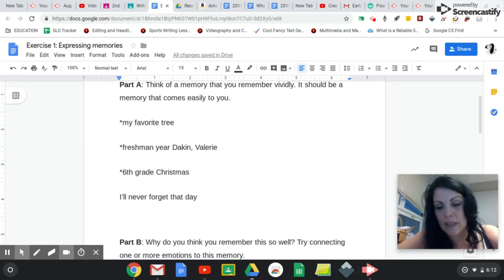Ms. Gray shows how to use narrative technique in writing about a memory Exercise 1: Pixar